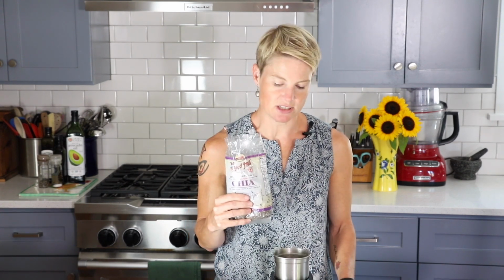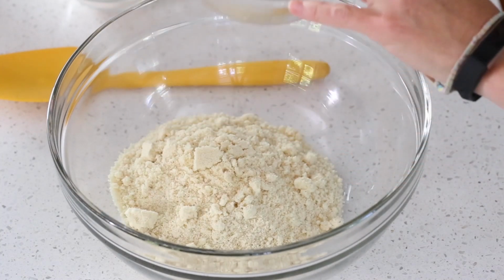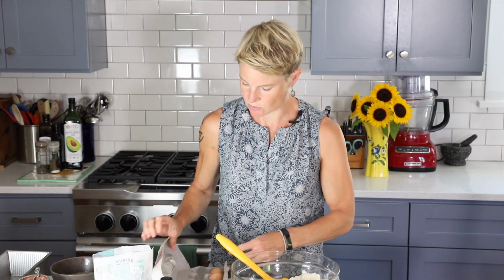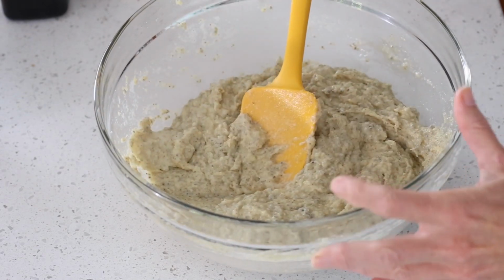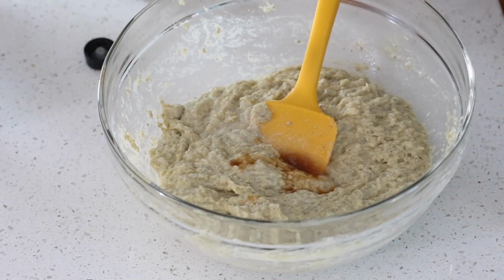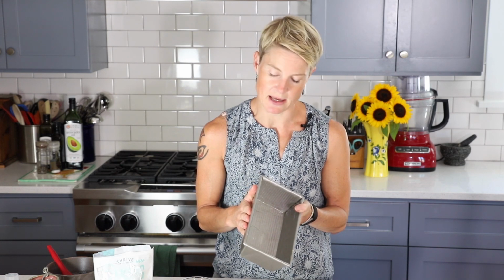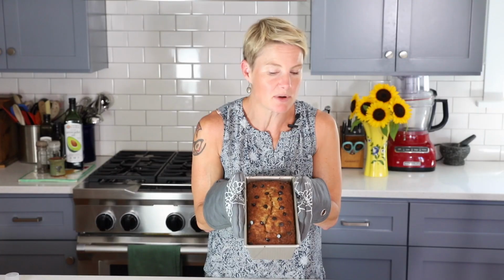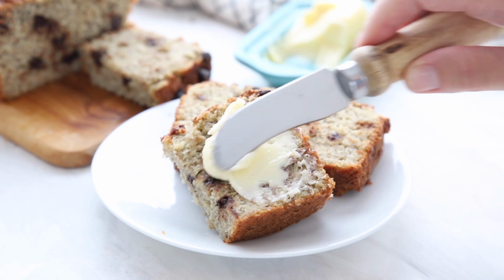Keto Banana Bread | Completely banana-free!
No, you aren't dreaming! A keto quick bread that looks and tastes just like real banana bread...with no real bananas 🍌🍌🍌

Such a fun and easy keto recipes that satisfies your cravings.